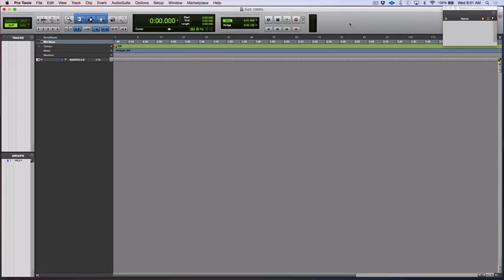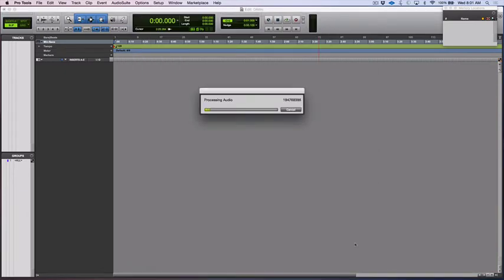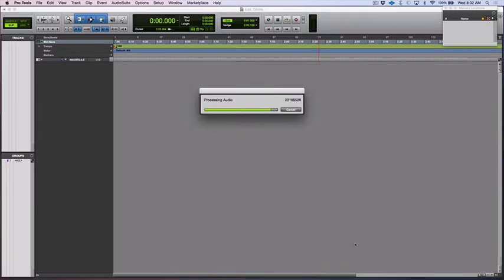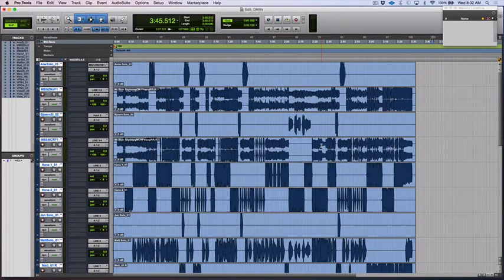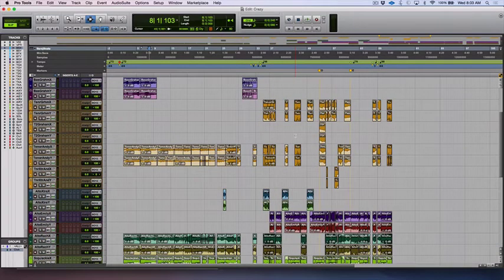Which DAW should I use and why?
In this video, Danny recommends some Digital Audio Workstation choices for the casual engineer AND for someone looking into audio engineering as a career. He also explains why he'd make those choices.